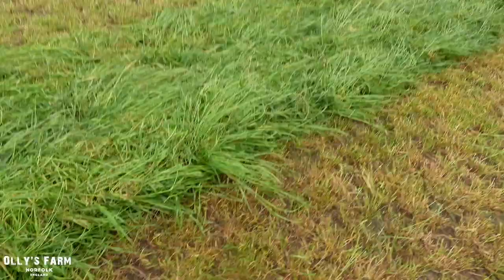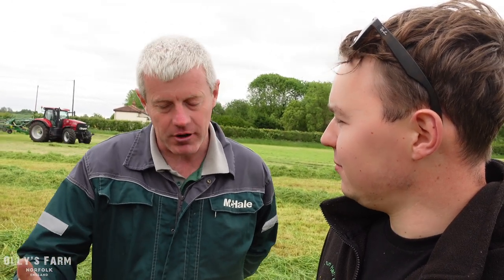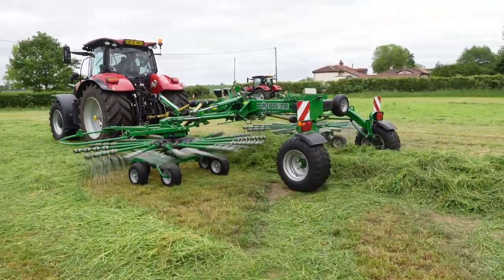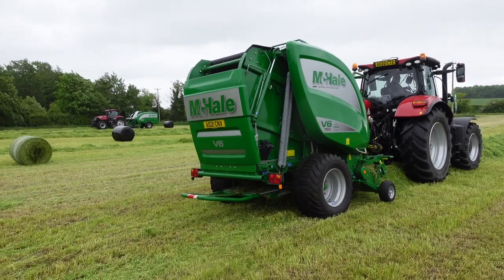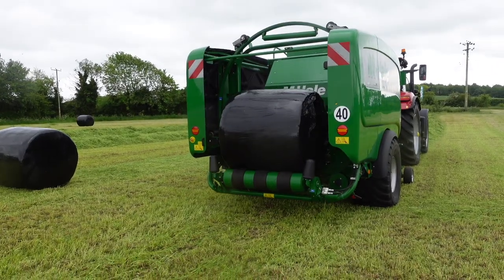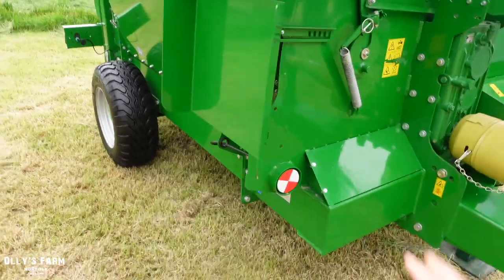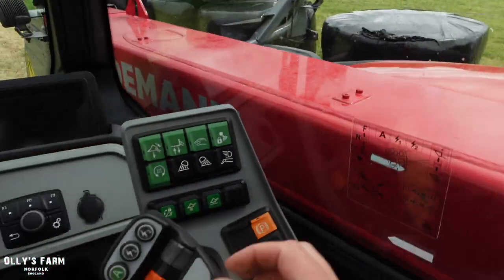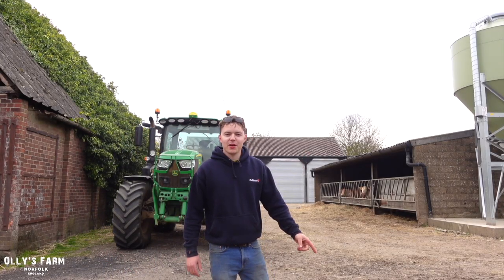IRISH COME TO NORFOLK FARM SHOW US HOW TO MAKE SILAGE! PLUS NEW FEEDER BEDDER AND A MOWER!